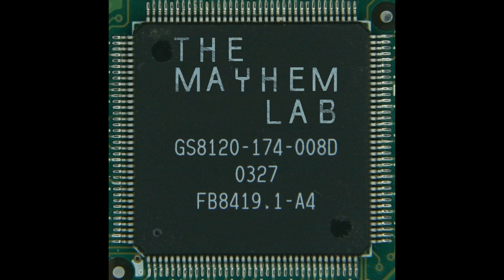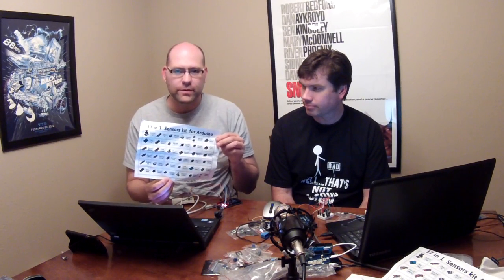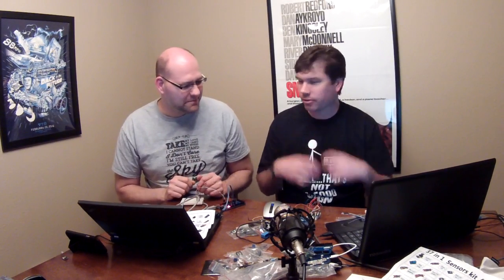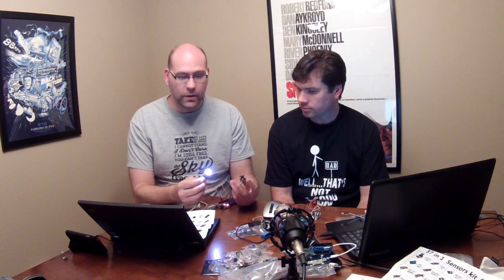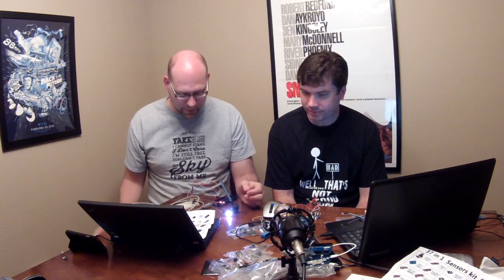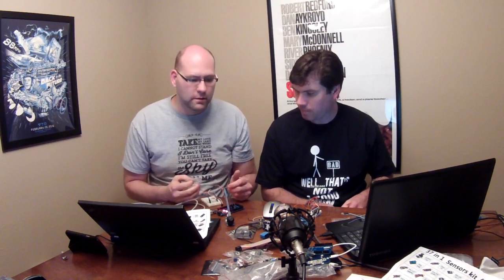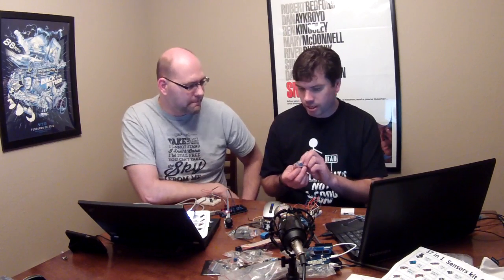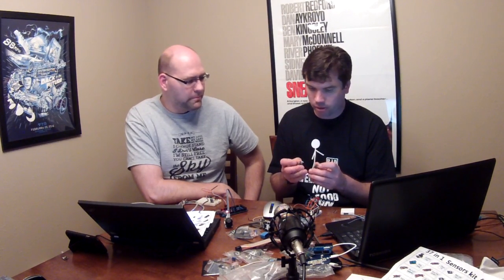#6 - Arduino Sensor Kit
Welcome to The Mayhem Lab hosted by Kevin Bong and Michael Vieau.

In this episode, we take a look at a 37 piece Arduino sensor kit. Kevin and I demo a small project we built with the kit.

Twitter @mayhemlab